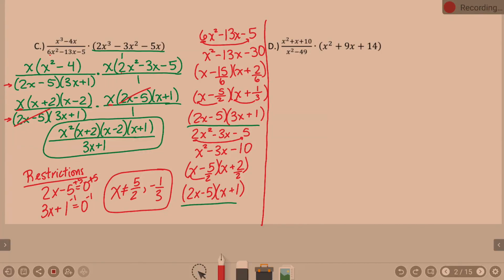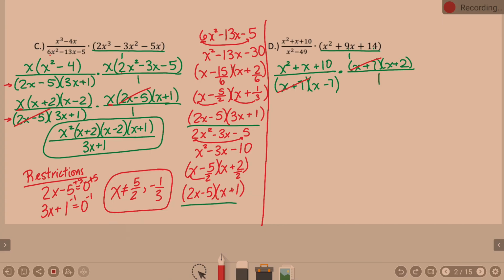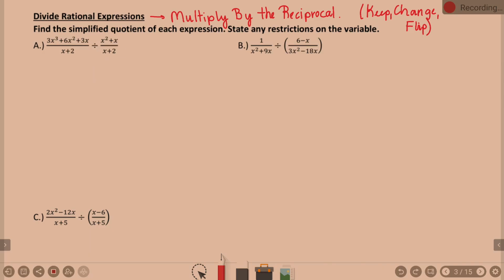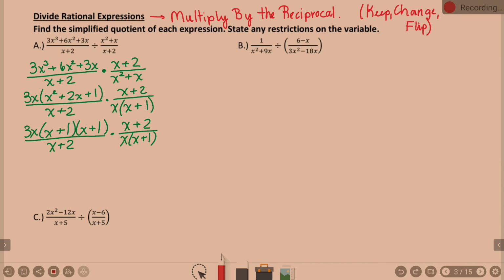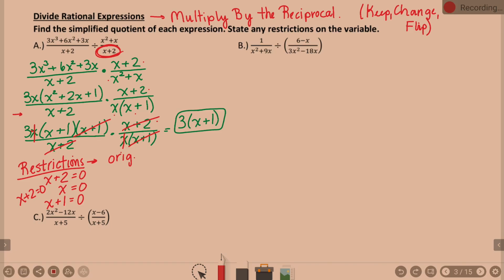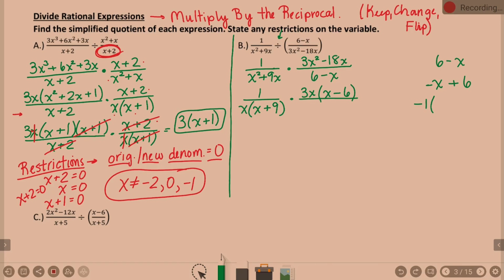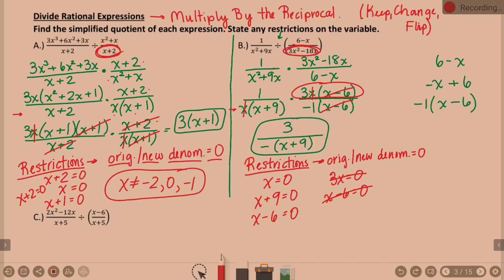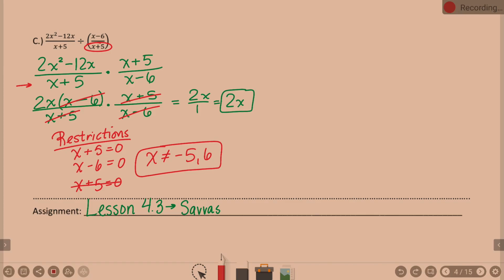A2 Lesson 4 3 Day 2 4th